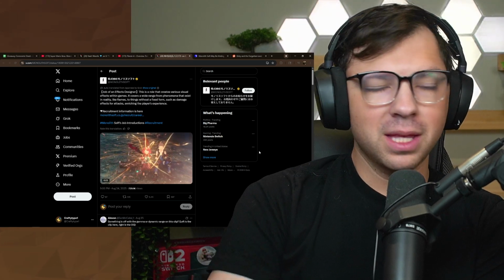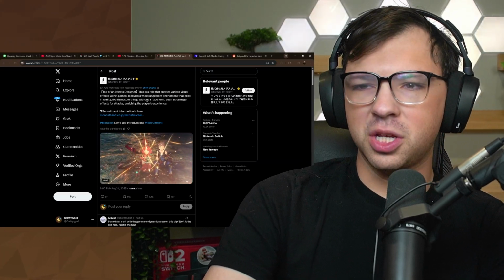Nintendo Just Accidentally Leaked a Switch 2 Edition Game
🕹️ Nintendo may have accidentally leaked a Switch 2 Edition of Xenoblade — and it raises big questions about what other games could be next. Between Pikmin 4 rumors, Mario Wonder’s potential upgrade, and the overall pattern of which titles haven’t gotten patches yet, here’s what Switch 2 Editions we might see announced soon.

📝 What I cover:
00:00 – Intro
00:35 – Xenoblade Screenshot Leak
01:15 – Visual Differences & Draw Distance Upgrade
02:00 – Hidden 60 FPS Mode Evidence
02:45 – Why a Xenoblade Switch 2 Edition Makes Sense
03:30 – Pikmin 4 Upgrade Rumors
04:15 – Mario’s 40th & Potential Mario Wonder Edition
05:00 – Why Unpatched Games Hint at Future Editions
05:45 – Animal Crossing & Other Candidates
06:30 – Lessons from Jamboree TV vs. Kirby Plus Edition
07:15 – Dream Switch 2 Editions Fans Want
07:45 – Final Thoughts

💬 What Switch 2 Edition do YOU want to see most — Xenoblade, Pikmin, Mario, or something else?
一人で行くのは危険ですこれを取る

「Crafty」